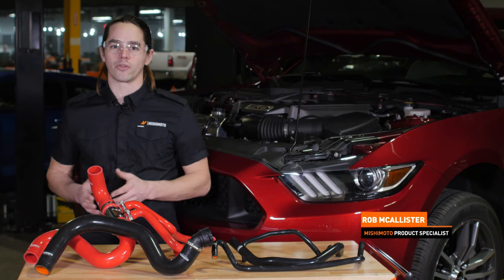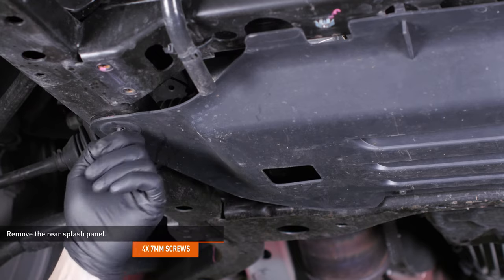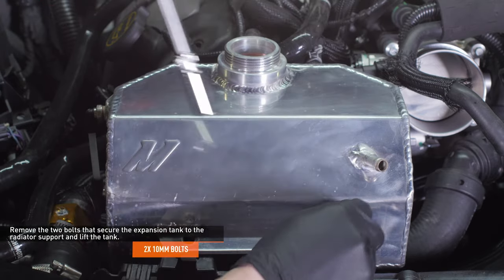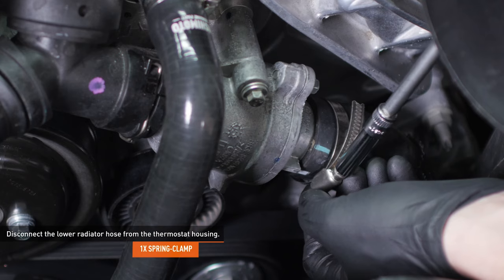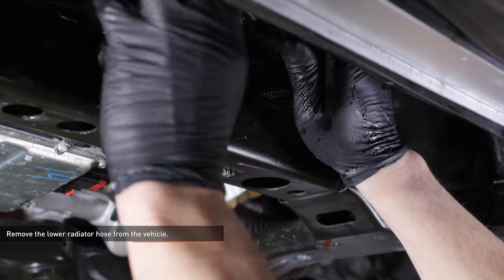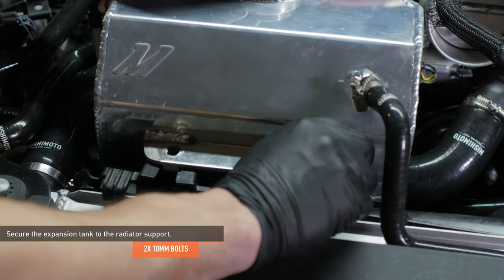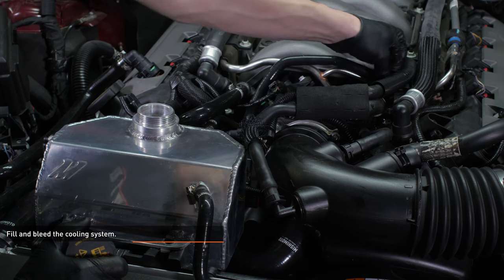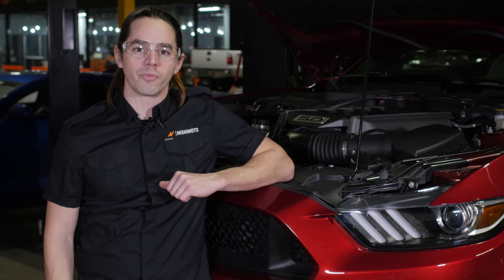2015-2017 Ford Mustang GT Silicone Radiator Hoses Installation Guide by Mishimoto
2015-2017 Ford Mustang GT Silicone Lower Radiator Hose

MODEL:MMHOSE-MUS8-15L
•Direct fit for 2015+ Ford Mustang GT
•Constructed from four layers of silicone with heat-resistant embedded fibers
•Improves heat and pressure tolerance
•Includes lower radiator hose and oil cooler lines
•Includes aluminum diverter pipe for efficient passage of coolant through the stock oil cooler

MODEL: MMHOSE-MUS8-15U
• Direct fit for 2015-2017 Ford Mustang GT
• Includes upper radiator hose with stock - style quick disconnect fitting

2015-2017 Ford Mustang GT Silicone Ancillary Coolant Hose Kit

MODEL: MMHOSE-MUS8-15ANC
•Includes both engine to expansion tank hoses, and radiator to expansion tank hose
•Radiator to expansion tank hose comes with integrated check valve for stock like operation

MP products.